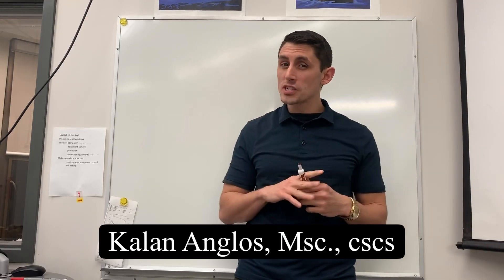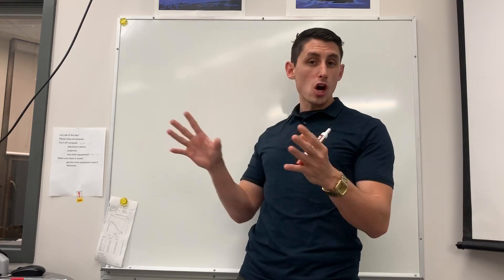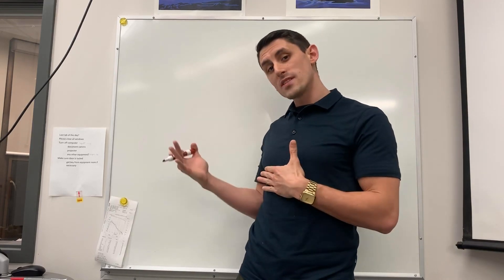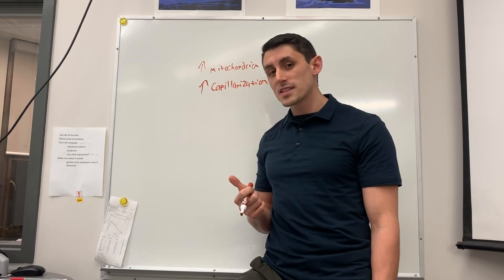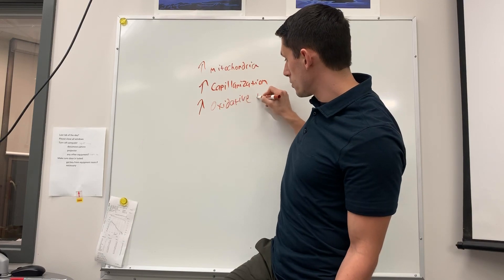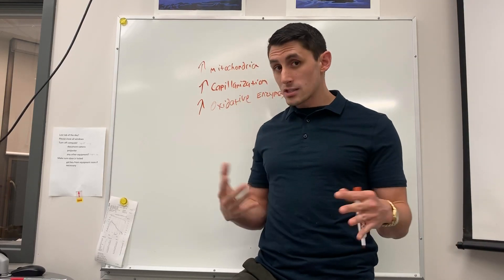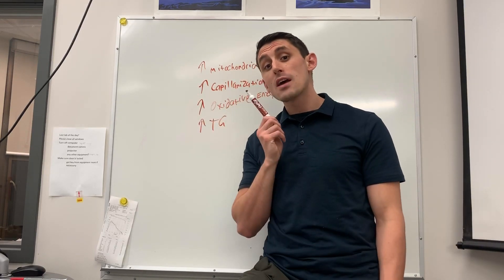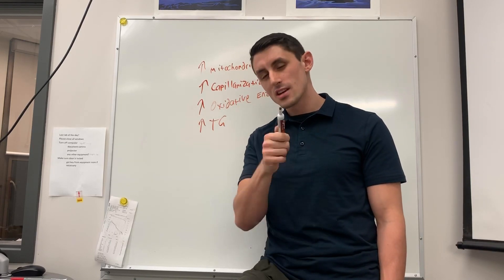Adaptations to AEROBIC Training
In this video, I discuss some of the physiological adaptations that occur when an individual is aerobically (endurance) trained and HOW these changes help improve performance.